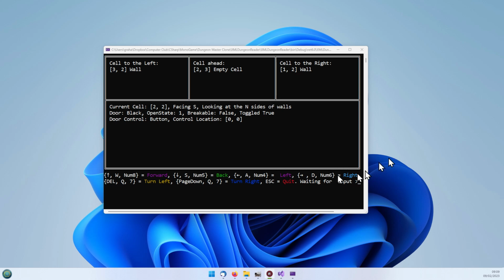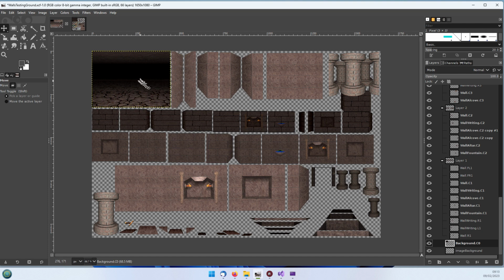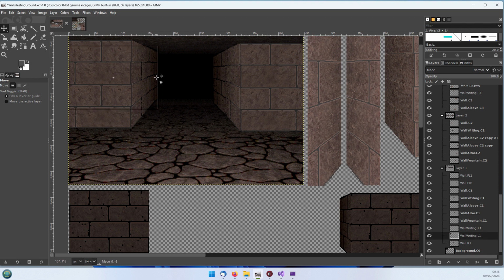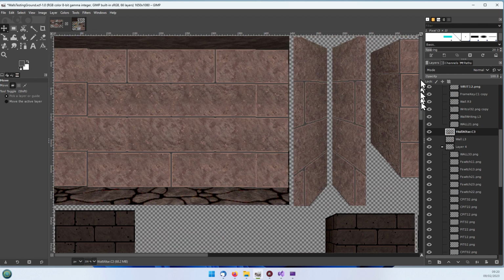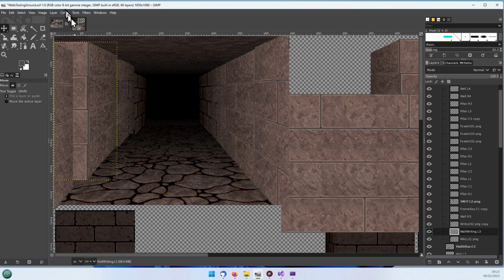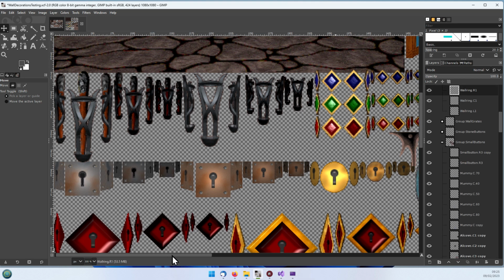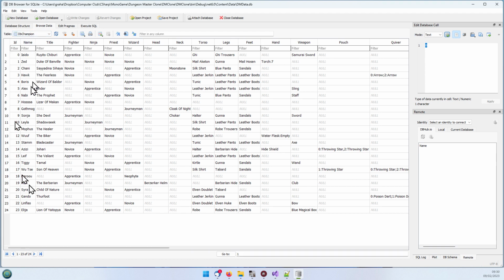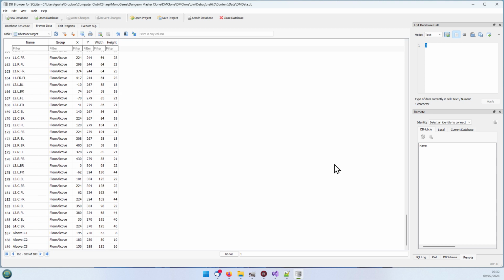Dungeon Master Clone Episode 09 - Drawing The Dungeon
This episode describes the techniques needed to draw the graphics in layers to build up the 2.5D appearance of the dungeon and shows the amount of data needed to get the job done. The use of an Sqlite3 database is demonstrated, ready to begin the C# Windows Forms project used to create and maintain this database.